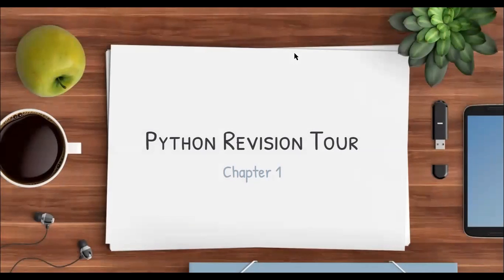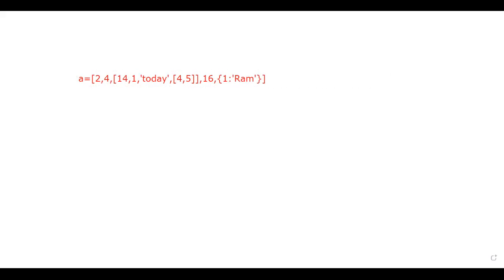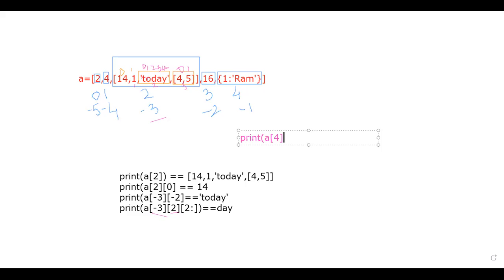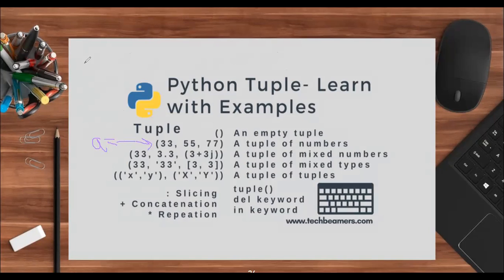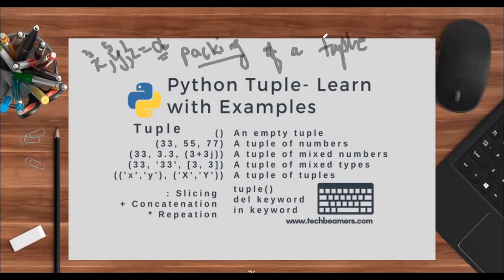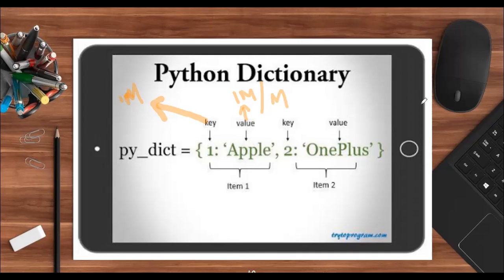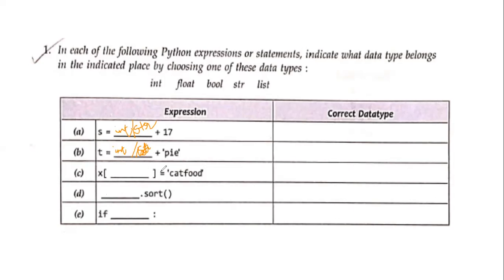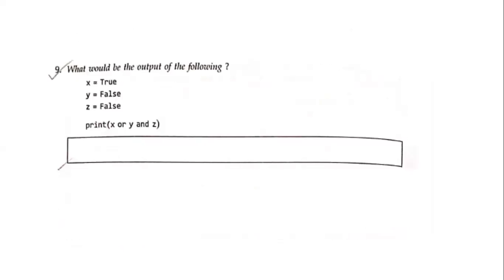JS/12/CS/PYTHON REVISION TOUR /WK 1 / D 4